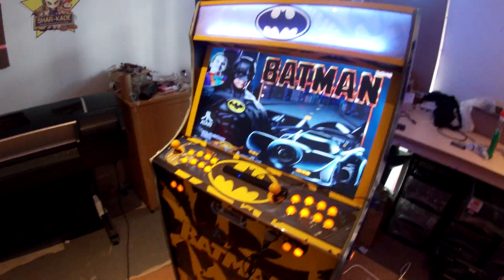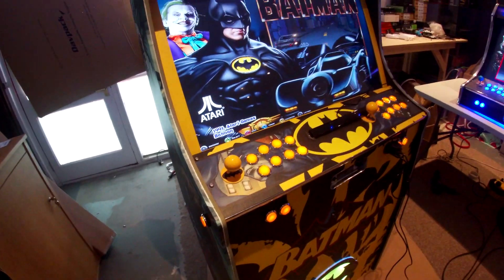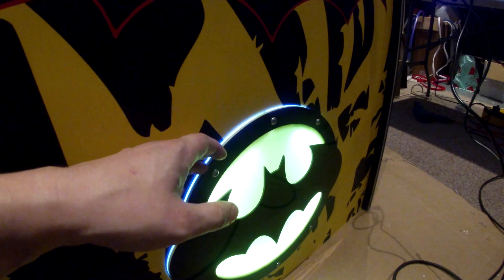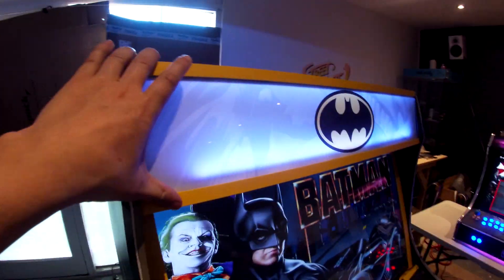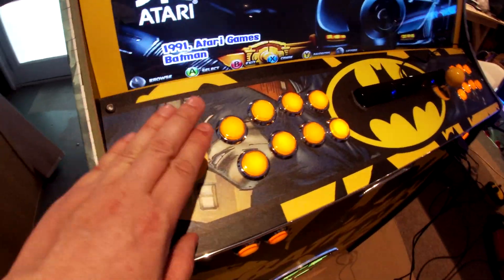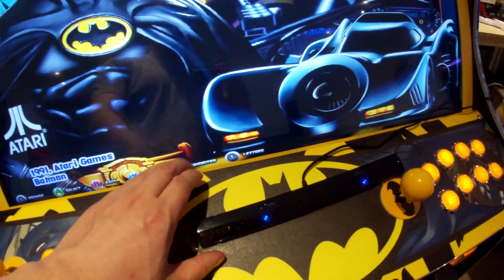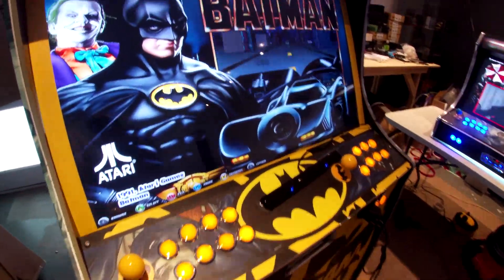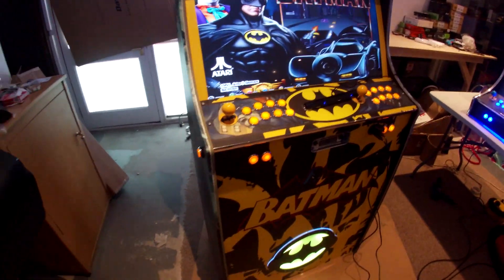BATMAN Custom Arcade HyperSpin Config Done